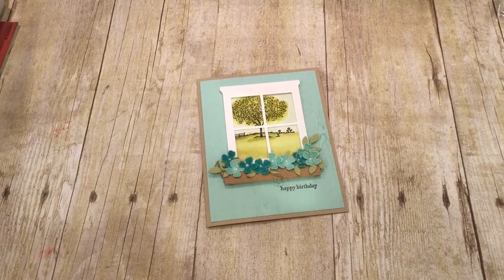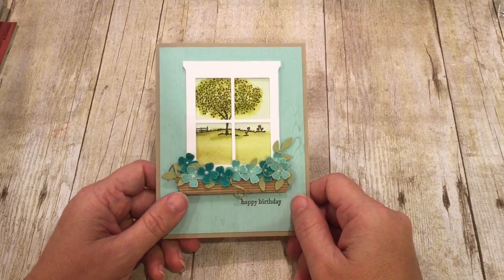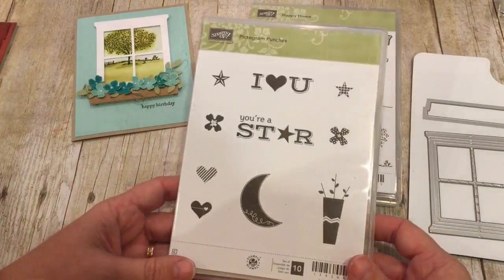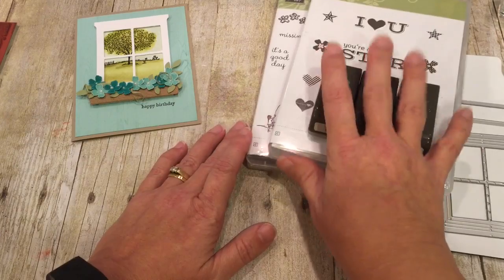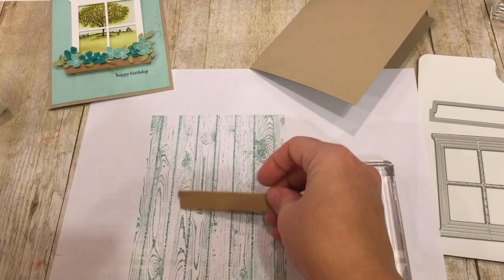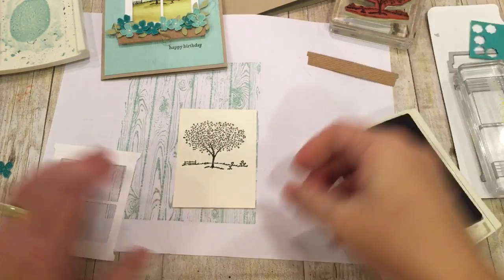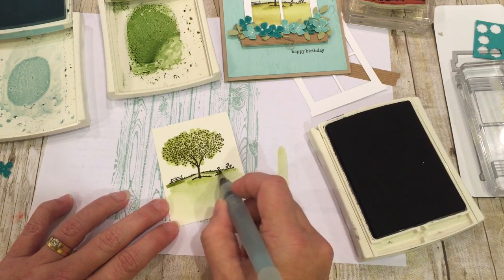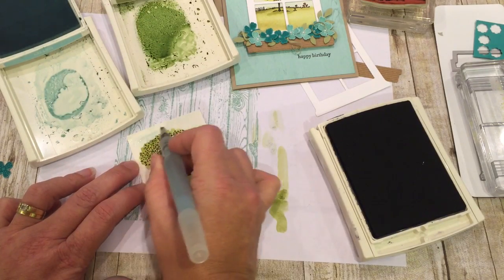How to make a Floral Window Watercolor Card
Join me as I teach you how I made this gorgeous card--great tips included--using Stampin Up's Happy Home Stamp Set and Hearth and Home Framelits!  Details and supplies can be found on my blog post Remember when you order through The Creativity Cave you become a VIP Member of my Rewards Program!